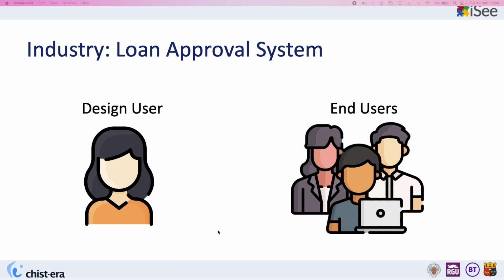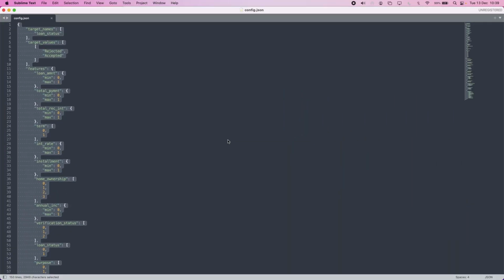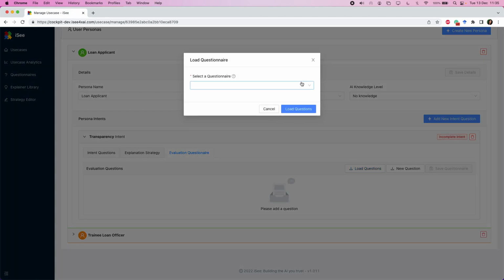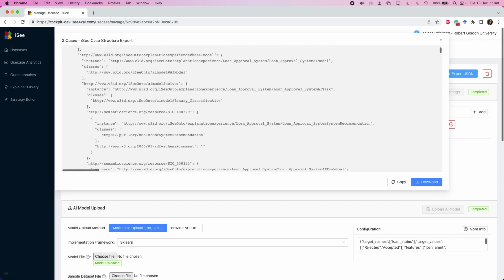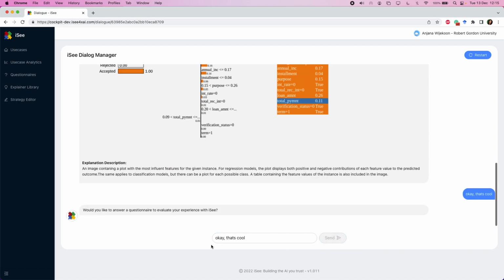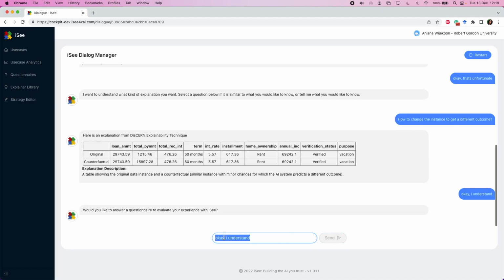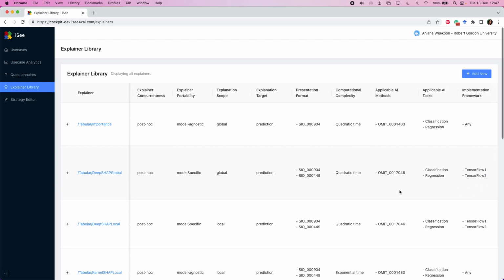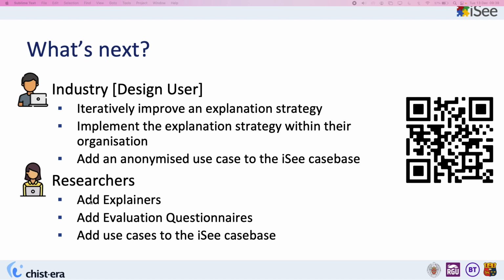iSee Demo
iSee Demo for SGAI 2022 XAI Workshop